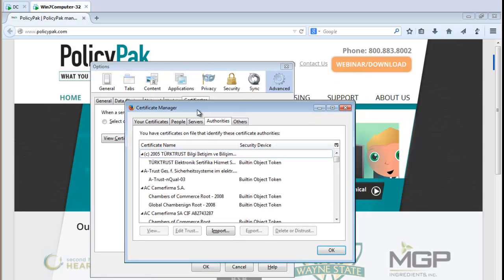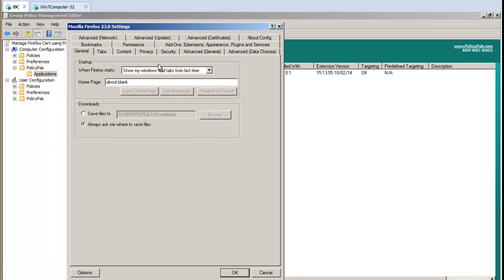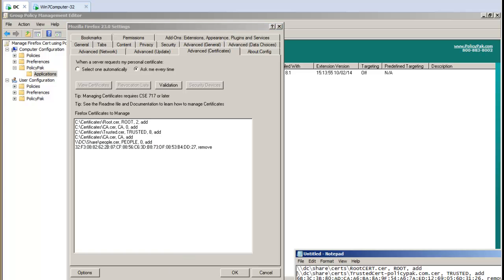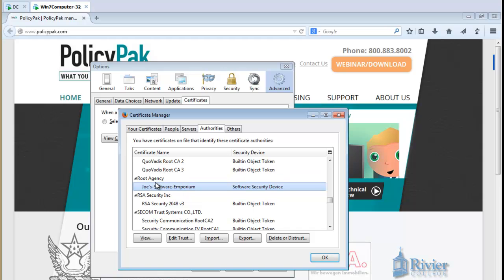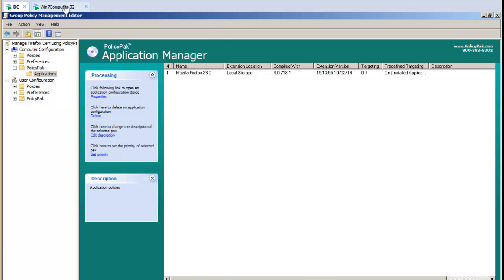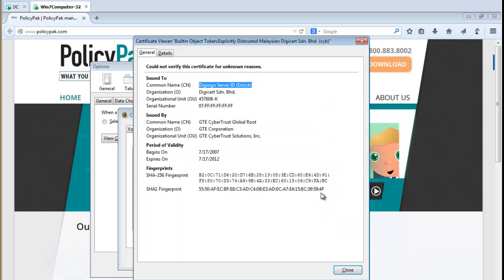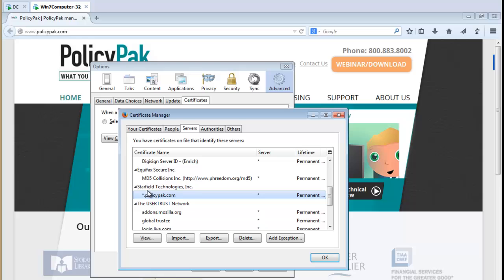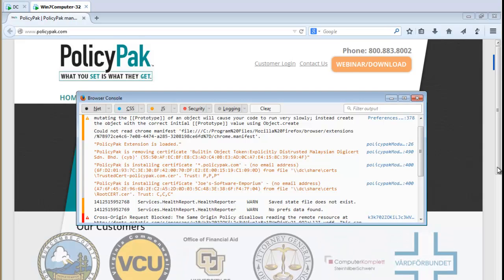PolicyPak: Manage Firefox Certificates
Need to add or remove a certificate dynamically within Firefox? PolicyPak makes it drop dead easy. Just point to the file and specify the store. Watch this video to see how it's done.